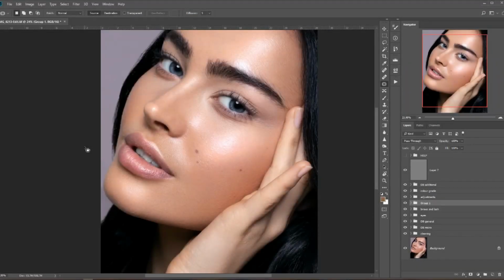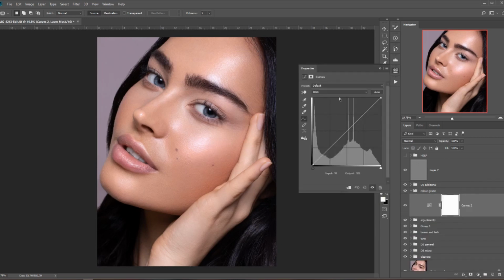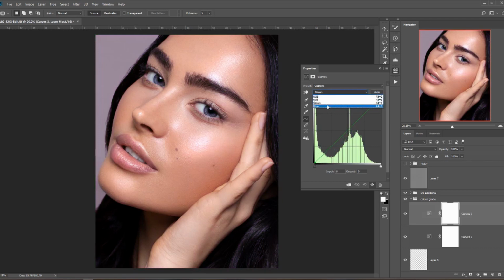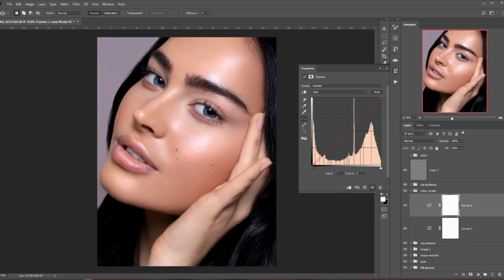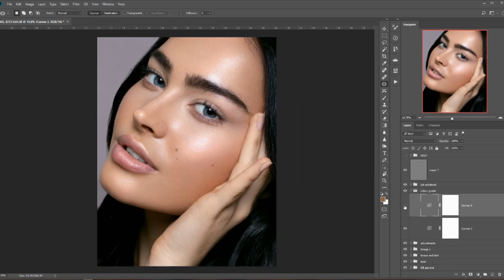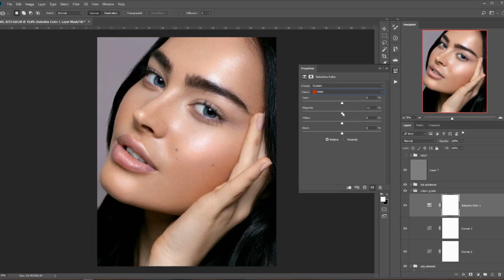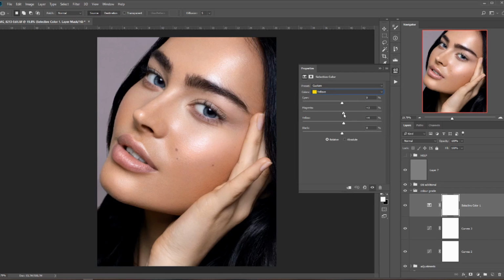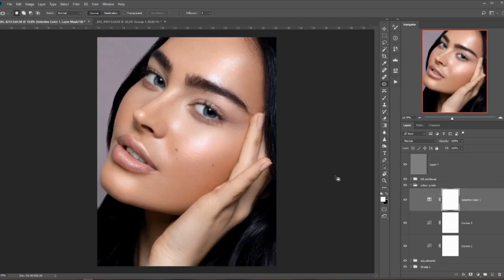How to COLOR GRADE beauty photography // Simple colour grading using curves and selective colors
How to color grade beauty photography? I will show you simple and easy way to use curves and selective color adjustment for your colour grading. Commercial photography require to keep the colour natural and true to reality in most cases, so colour grading can be a little more tricky. Proper white balance in camera is important, but once you are in Photoshop for post-process, all you will need are three adjustment layers of curves and selective colour and you are good to go.

GEAR I am using:
Camera: Canon EOS 7D Mark II
Lens 1: Sigma 105mm 2.8 Macro
Lens 2: Canon 50mm 1.4
Light 1: Godox SK 400 ii
Light 2: Godox MS 300
Trigger: Godox X Pro C
Light boom stands: Phot-R
Modifier 1: Neewer Octabox
Modifier 2: Phot-R Beauty dish
Modifier 3: Andoer Deep parabolic umbrella
Reflectors (different sizes) by Phot-R & Selens
Posing table
Colour checker card: Spyder
Tethering cable: Tether Tools
Retouching tablet: Wacom Intuous
Monitor: Asus Pro Art
Computer: Mac Mini
+more

PHOTO editing software: Adobe Photoshop CC & Capture One 20